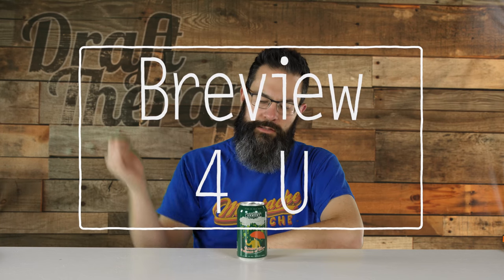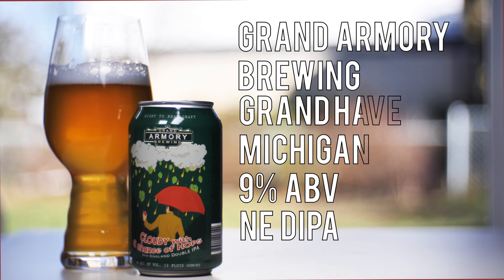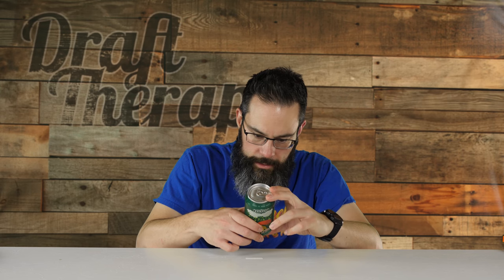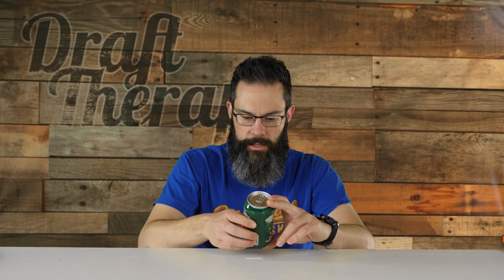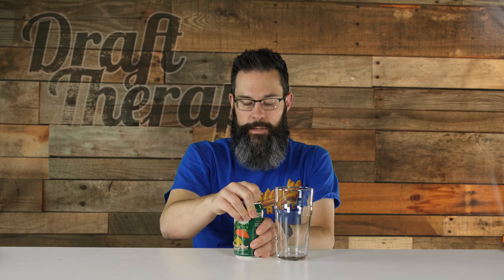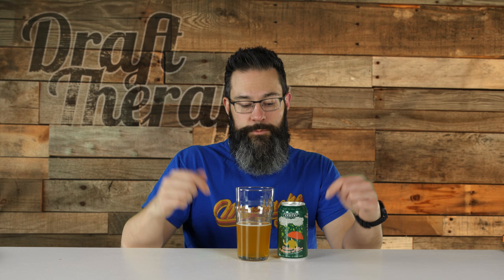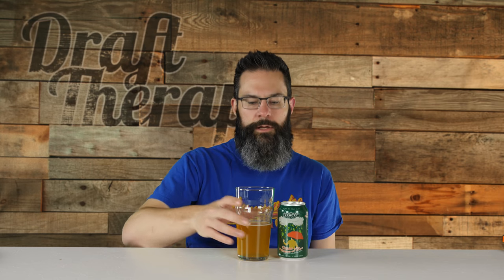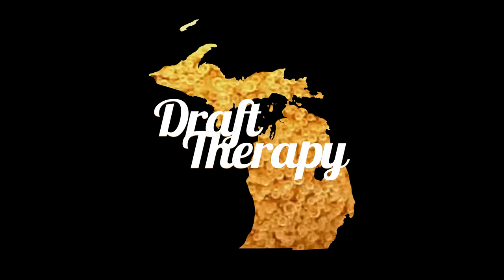Grand Armory Brewing - Cloudy with a Chance of Hops New England Style Double IPA | Draft Therapy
Grand Armory Brewing out of Grand Haven, MI is one of those breweries that you always hear so many great things about, but being on the east side of the state, you don't get much of a chance to try very often. While on my travels around the state, I saw Cloudy with a Chance of Hops on a shelf and picked it up immediately.  Being a big fan of NE IPAs, and seeing all the diversity there is out there in the style - this was a must have.  Grand Armory does not disappoint - now if only I could get their stuff on the east side more easily!